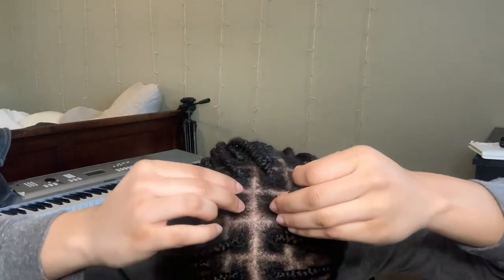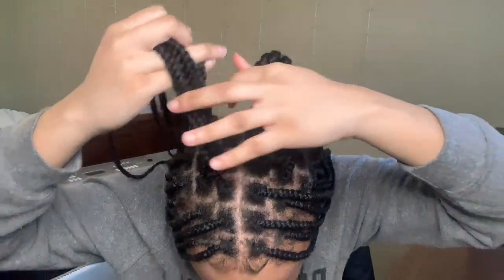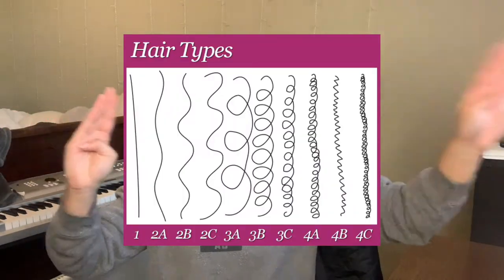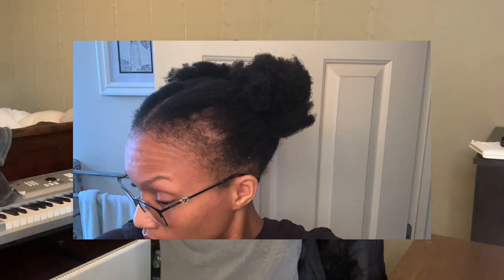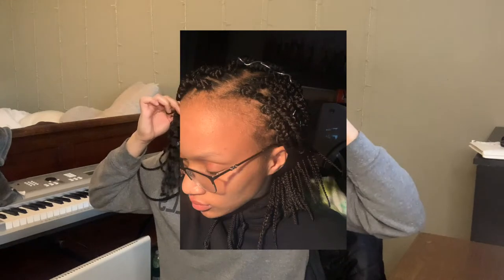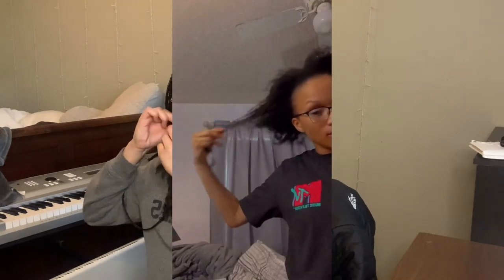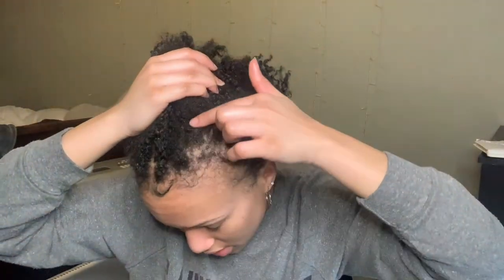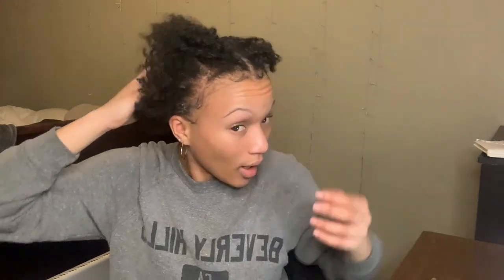taking out my box braids: natural hair journey + BIG CHOP UPDATE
TODAY IS THE DAY!! I will be taking out my box braids in this video and also giving a detailed description of my natural hair journey with pictures. I will also be giving a big chop update and revealing what my hair looks like 10 months after my big chop. thank you for watching, turn on my post notifs & subscribe!

wash day products used
shea moisture manuka honey + mafura oil intensive hydration shampoo
crece pelo conditionar
cream of nature intensive deep conditioning treatment
african pride moisuture miracle aloe and coconut water pre-shampoo
heat protectant: not your mother's all eyes on me 10 in 1 hair perfector

my etsy shop

 ↠ music
// townix ft lizzy parra - renací (outro)

↠ faq
age: 20
college: montclair state university ~ medical humanities major public health minor!
career plan: physician's assistant with a specialty in pediatric pulmonology
ethnicity: Panamanian 🇵🇦 (yes, I do speak fluent Spanish!)
camera: Canon SX740 HS & iPhone XR
upload schedule: Fridays @ 5pm

Hebrews 11:1 (NKJV) ↠ "Now faith is the substance of things hoped for, the evidence of things not seen" ♡

key: natural hair, 4c, natural hair journey, big chop, box braids, relaxed hair, transitioning hair, my hair journey, healthy hair, healthy coils, 4c hair, kinky hair, coily hair, hair loss